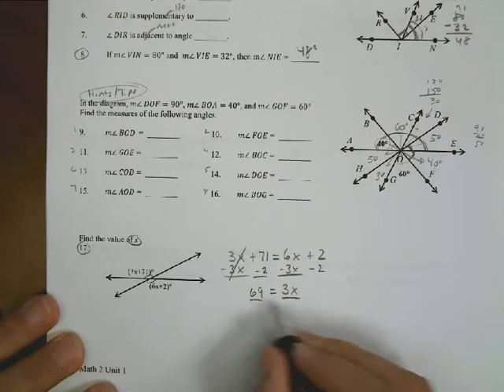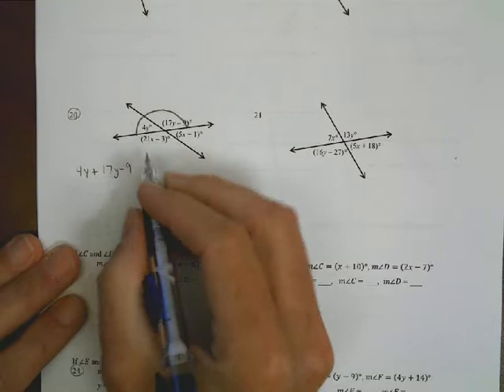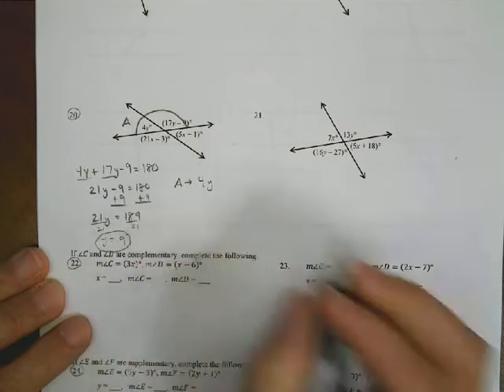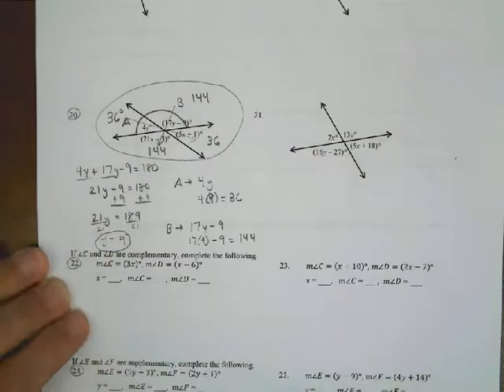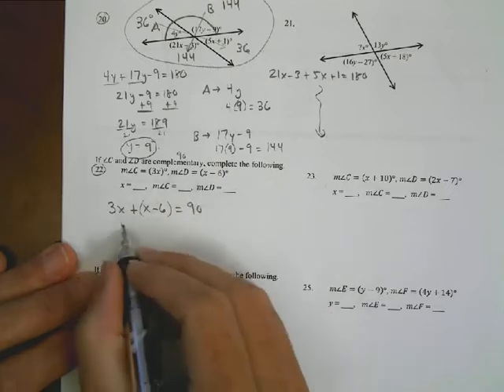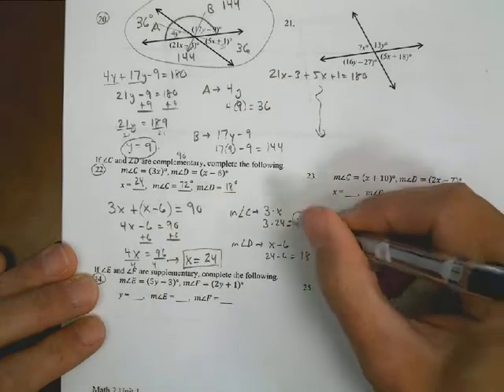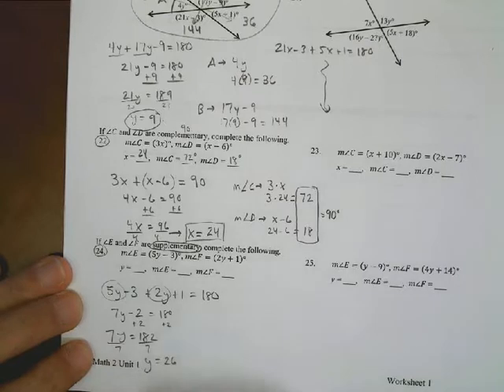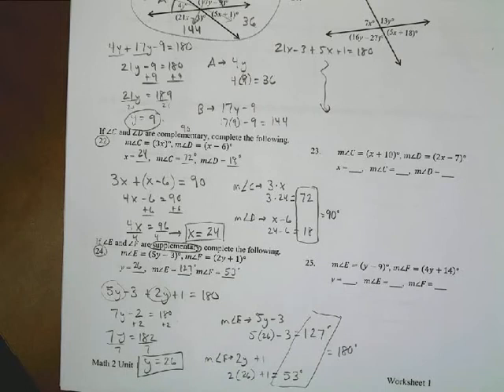Math 2 Unit 1 Wk 1 Homework Help Morgan